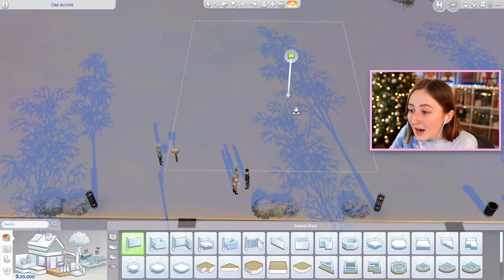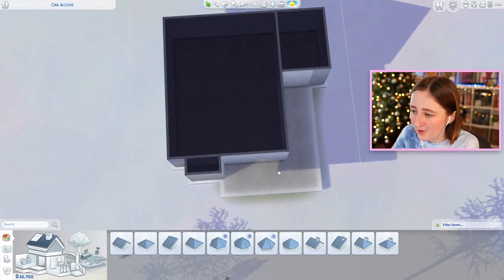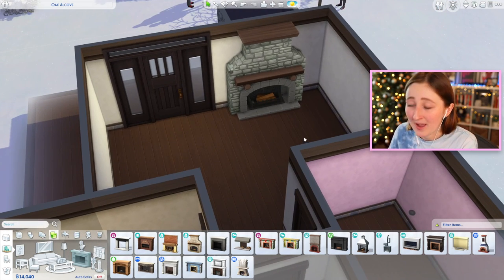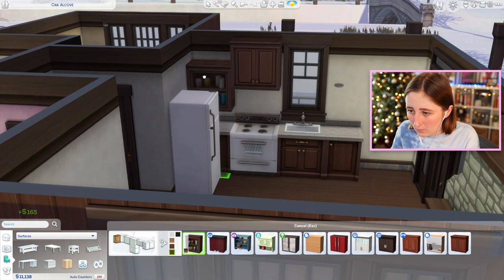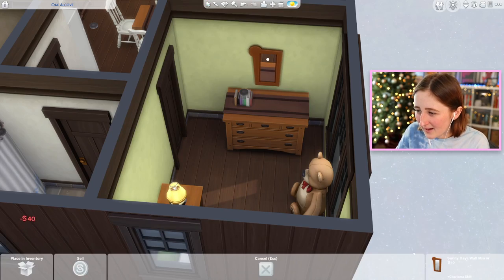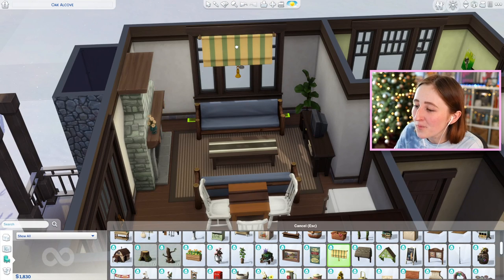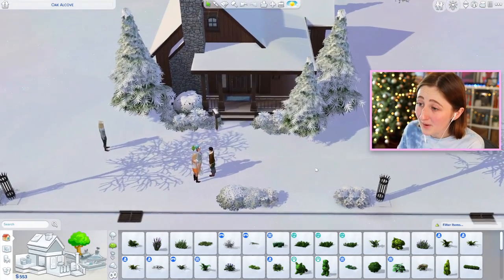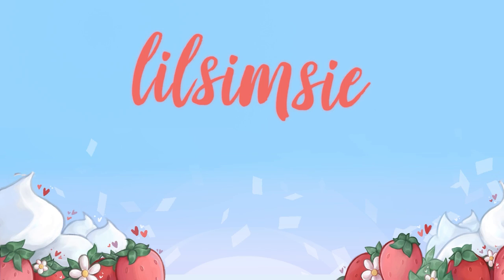i built a winter starter home in the sims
today we are inspired by ~snow~